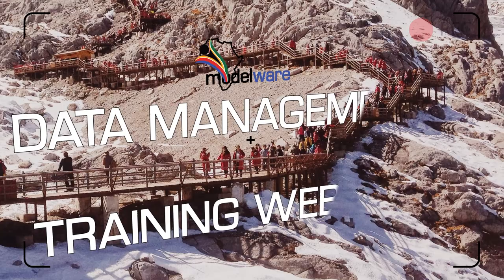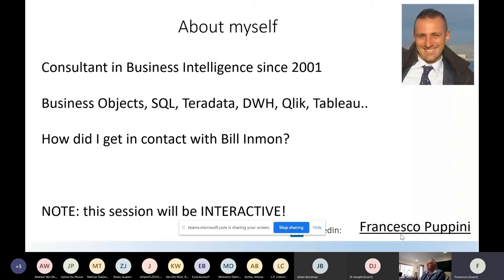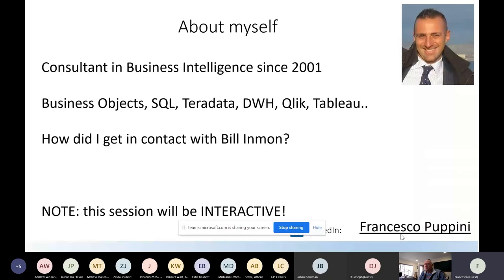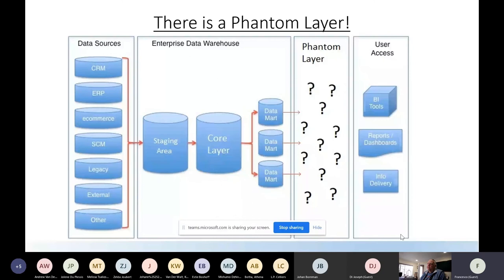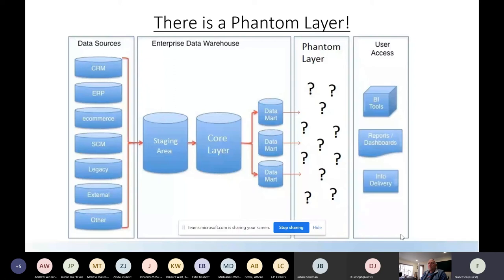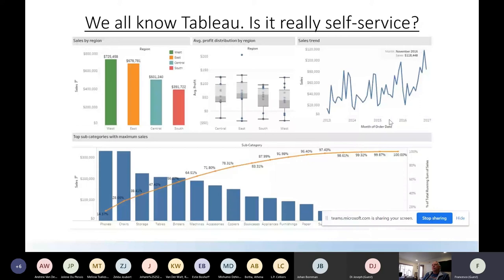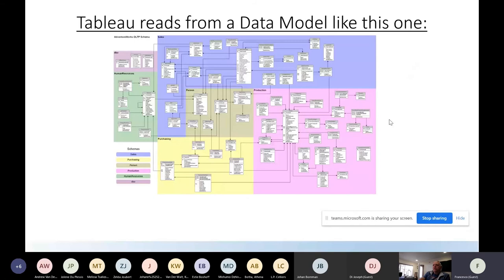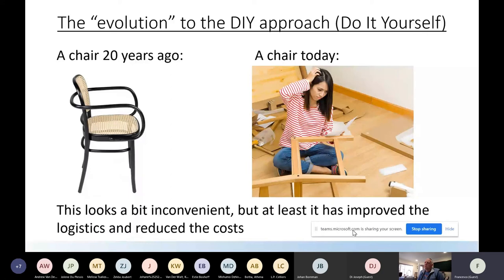Unified Star Schema with Francesco Puppini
DAMA SA - INs and OUTs of Data Modelling with Francesco Puppini.